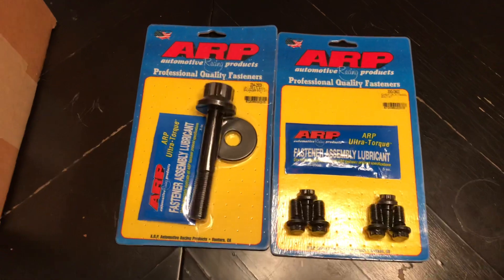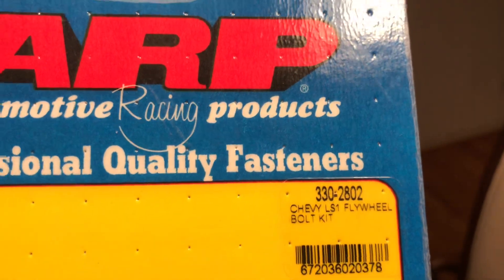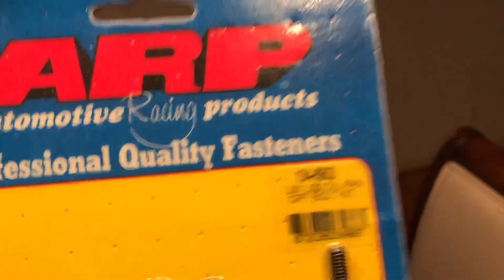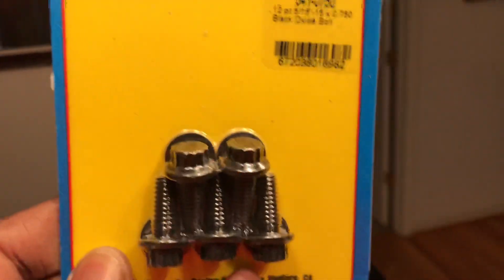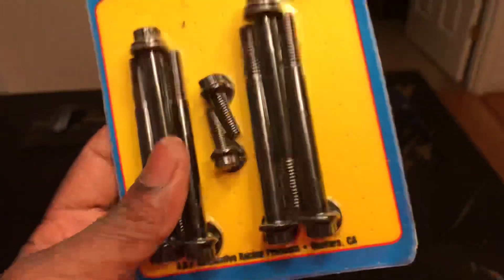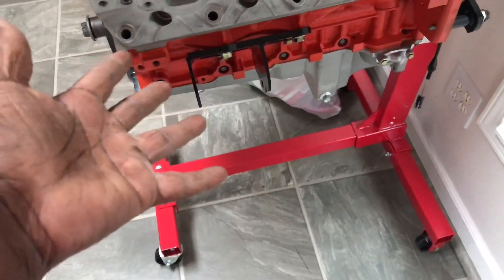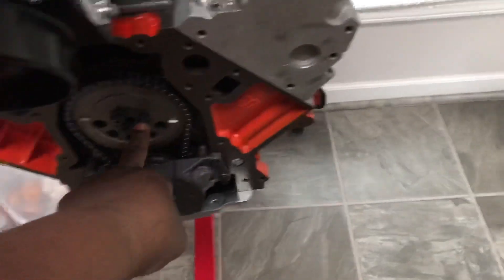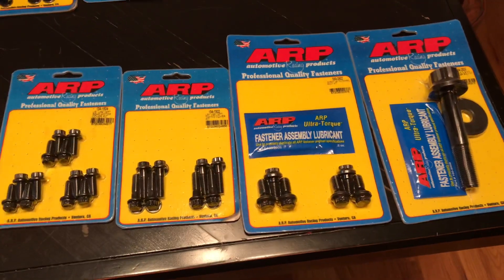ARP Bolts setup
ARP bolt setup for my 6.0 LS engine